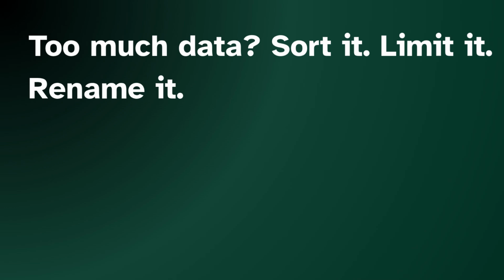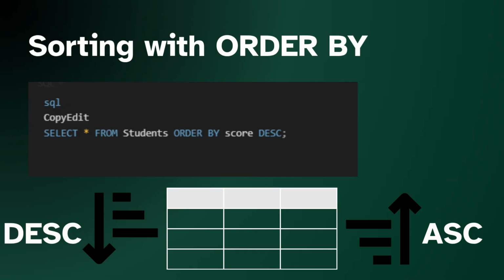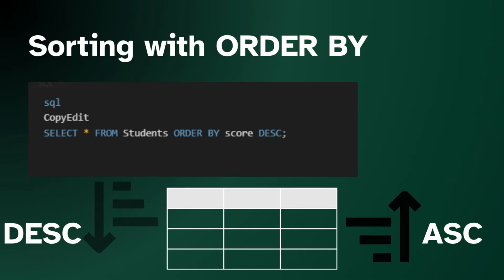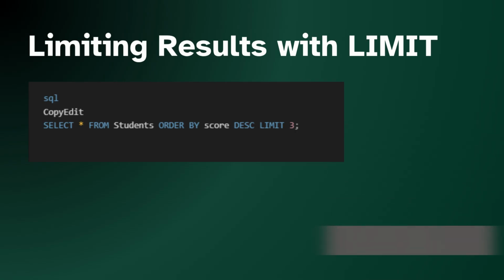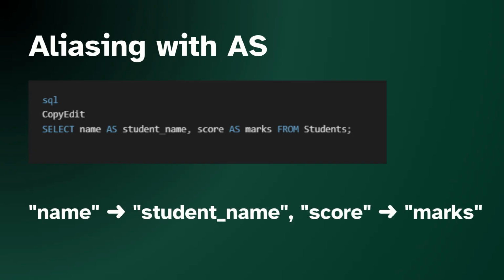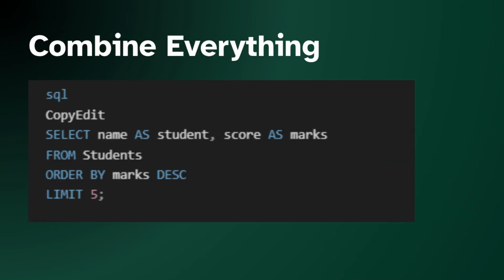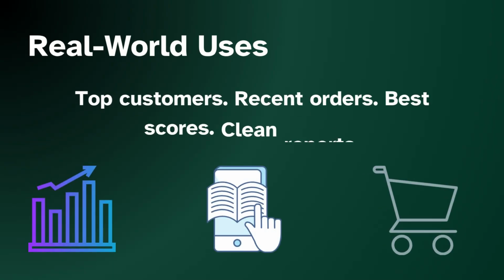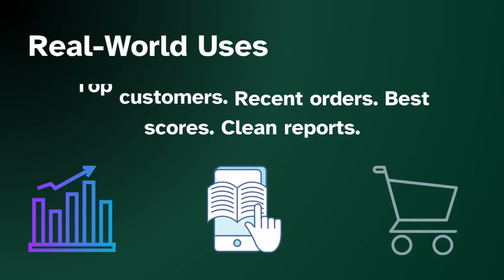Sort, Limit & Rename Like a Pro in SQL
🎯 Master SQL: Sort, Limit & Rename Like a Pro!

Ready to level up your SQL skills? In this quick and powerful tutorial, you'll learn how to:

✅ Sort your query results using ORDER BY
✅ Limit the number of rows with LIMIT
✅ Rename columns on the fly using AS (aliases)

These essential techniques will make your queries cleaner, faster, and easier to read—whether you're a beginner or brushing up for your next data interview.

🔍 What You’ll Learn:

How to sort results ascending/descending

How to return just the top N rows

How to make column names more meaningful

📌 Perfect for:

SQL beginners

Aspiring data analysts & data scientists

🧠 Simple examples, no fluff. Let’s make SQL work for you!